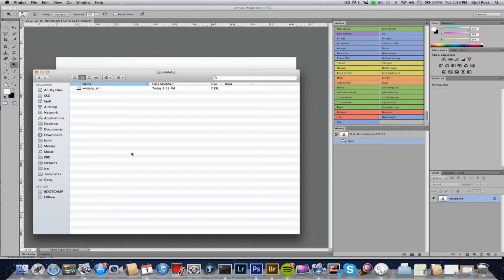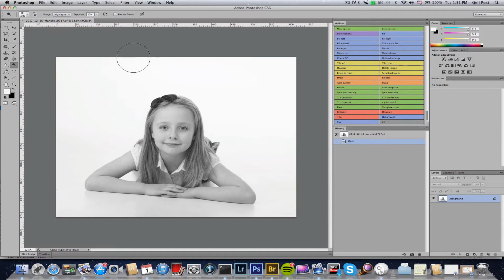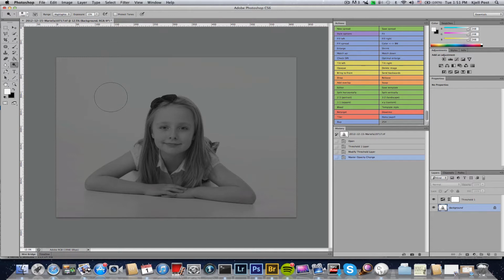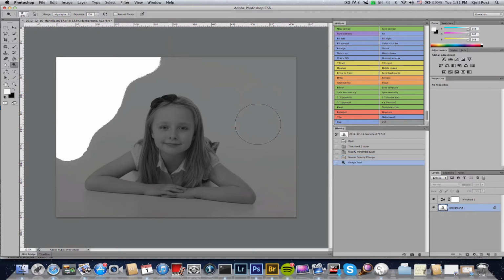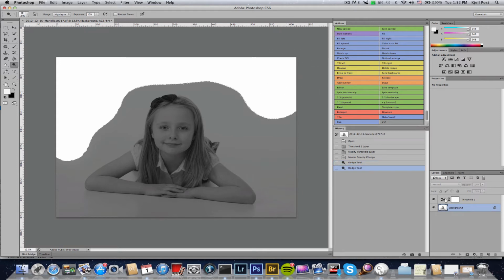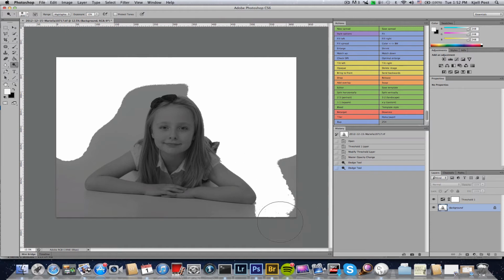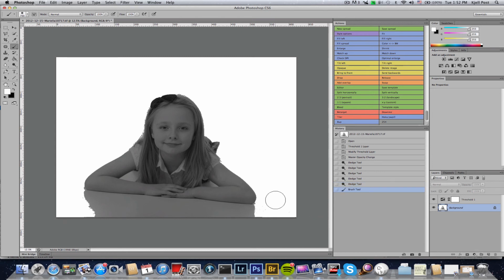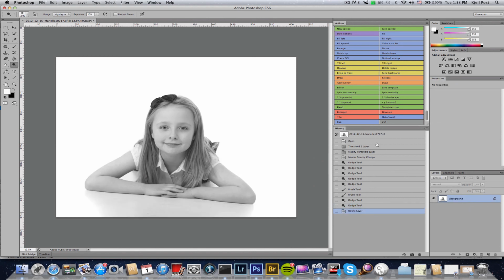White background in Photoshop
This video explains how to use the White background action in Photoshop.